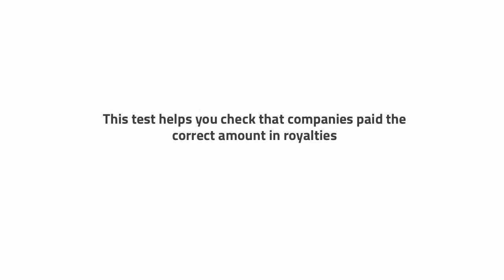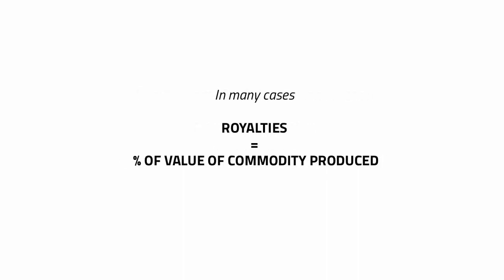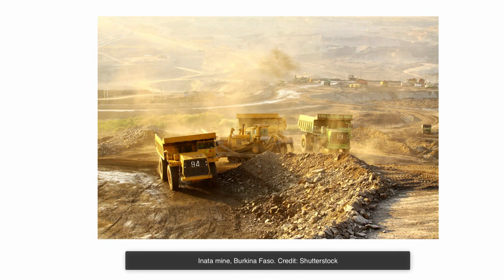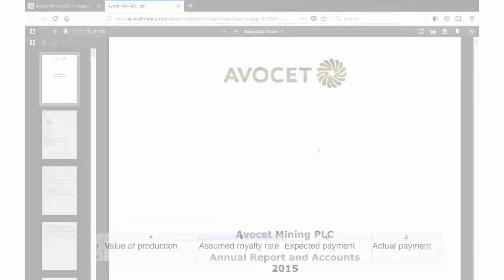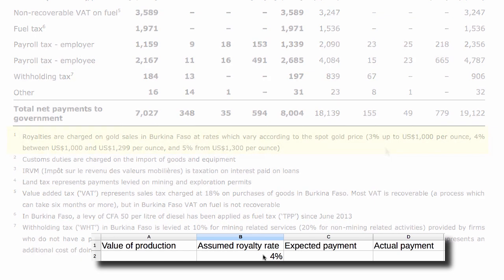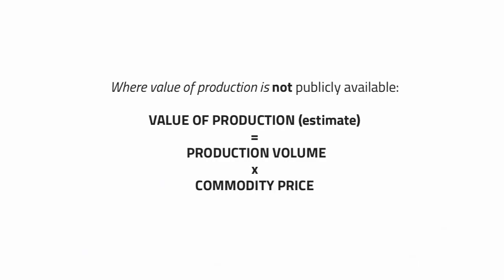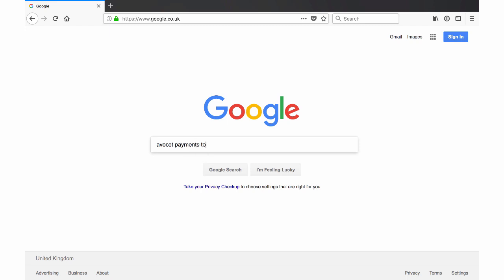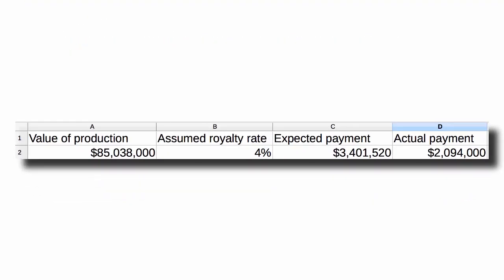Finding the Missing Millions: Checking royalties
Learn how to use payments to governments reports to check that royalties paid by extractives companies are correct.